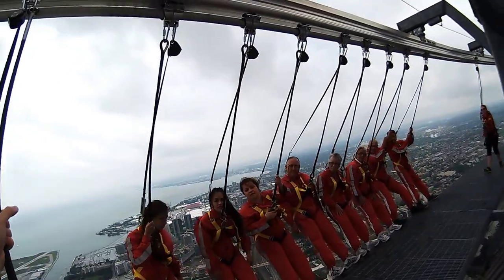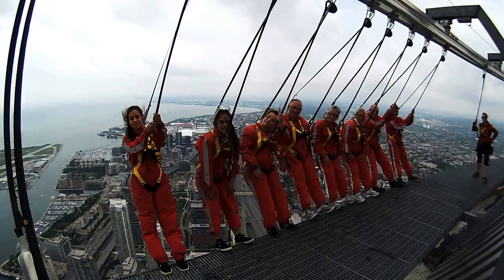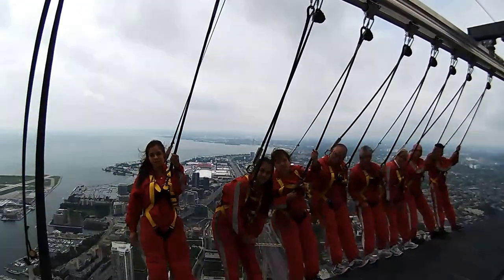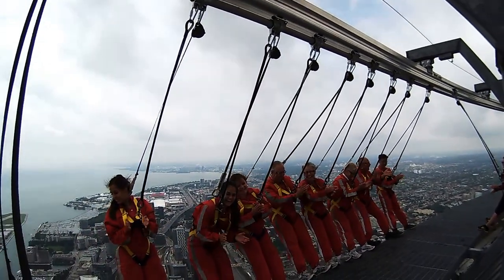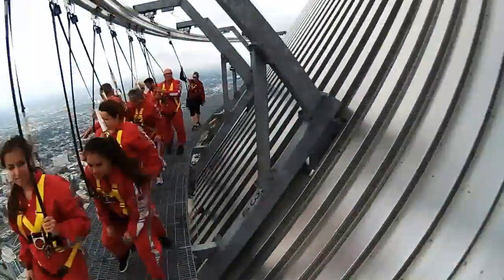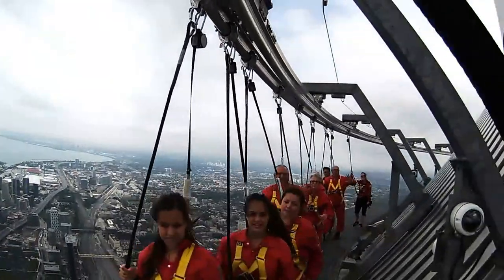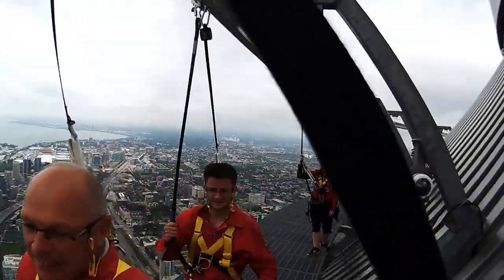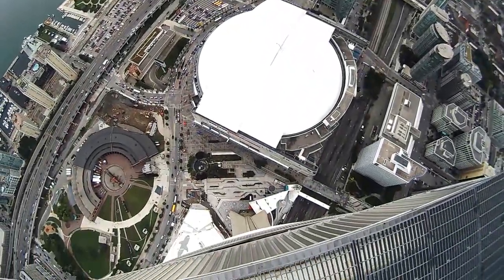CN Tower EdgeWalk July 7 2013 part4-Rosi, Gabriella, and Elena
this concludes a wonderful experience